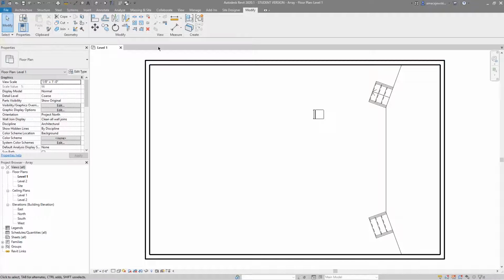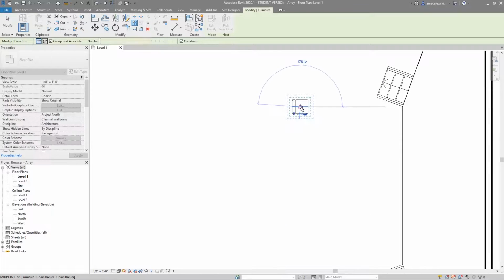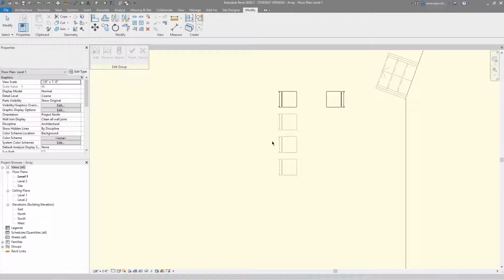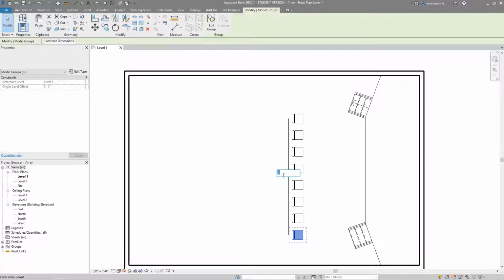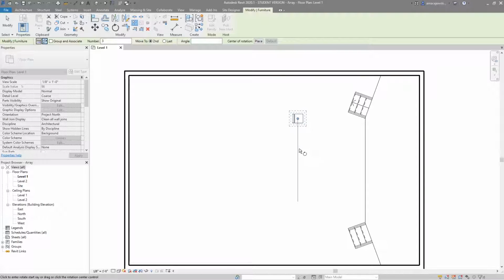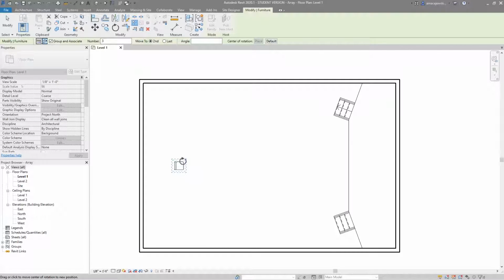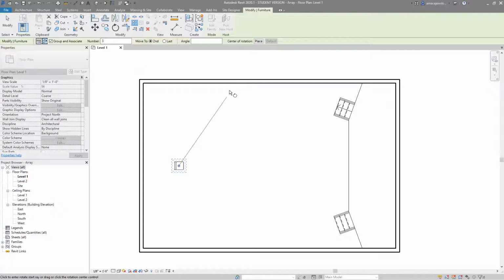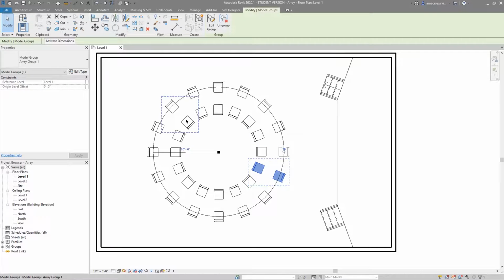How to Use the Array Tool | Revit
In this video, you will learn how to use the Array Tool. The array tool allows you to copy multiple elements quickly and technically in a linear or radial fashion. Once the array is completed, the resulted elements can be groups to allow for quick edits that affect the entire array. This video shows all the different examples of linear and radial arrays of an element. This is part one of the array tool with part two covering using arrays within families.